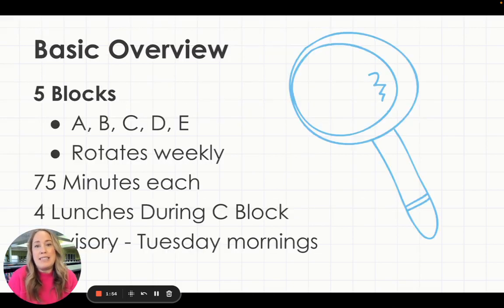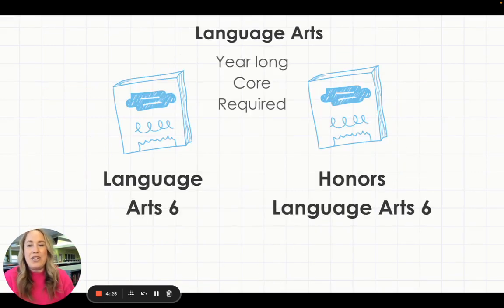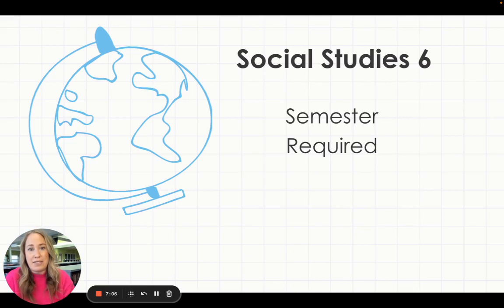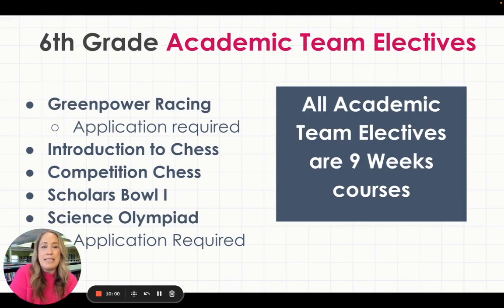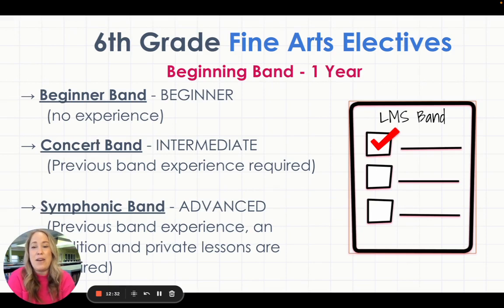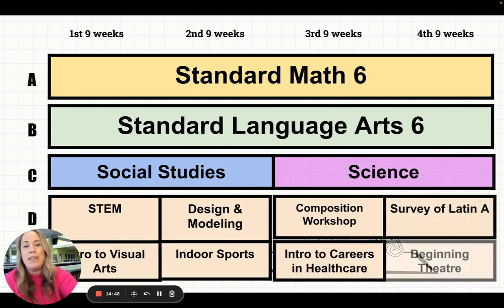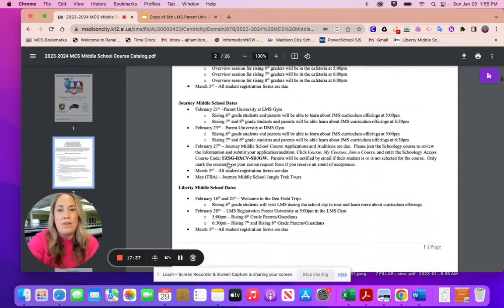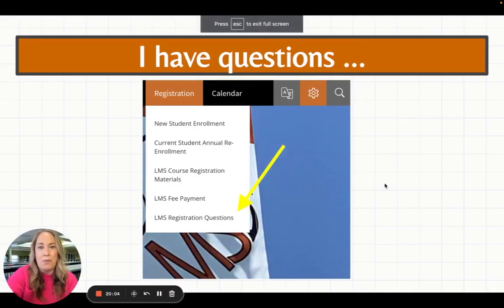2023-2024 Liberty Middle Rising 6th Grade Virtual Parent University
This video is to assist rising 6th grade parents/guardians with the LMS registration process.